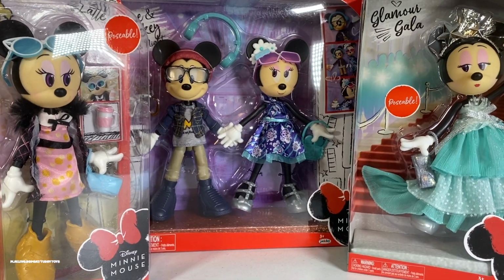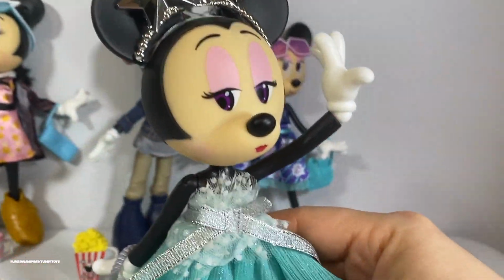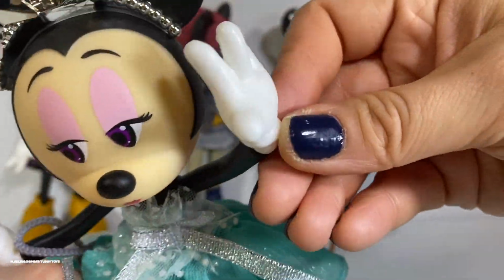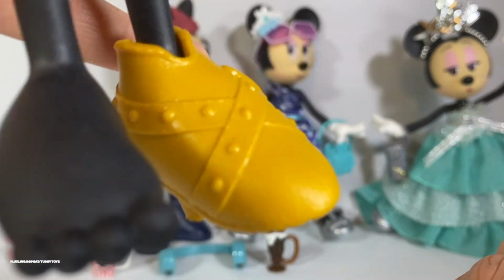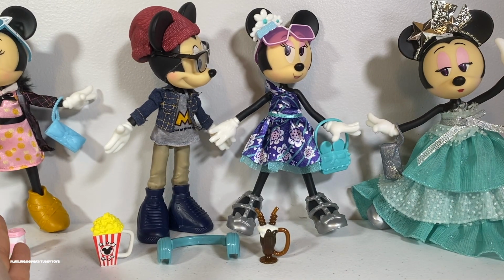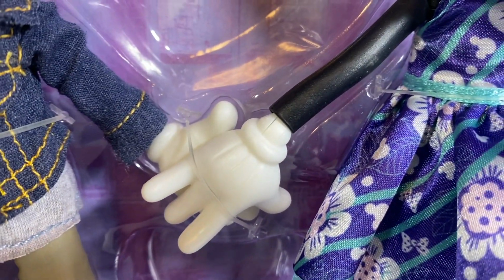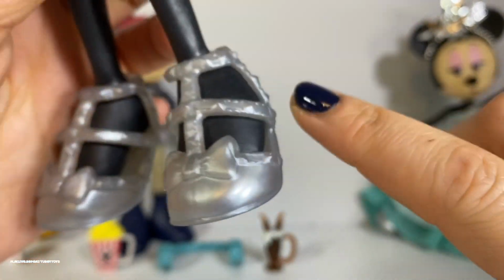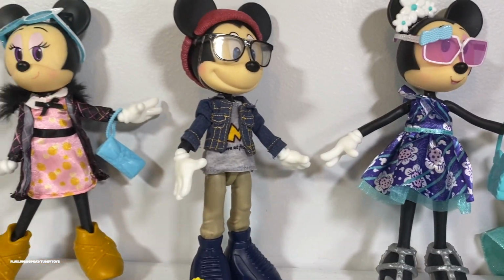Disney Minnie Mouse Poseable Fashion Dolls Unboxing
RocktheDots with Minnie Mouse and celebrate this fashion icon who has graced the screen for 91 years! Today I unboxed three boxes of the Minnie Mouse fashion dolls by Jakks Pacific. They are 10-inches tall and are poseable, and so easy to stand making them perfect for display or play. Each comes with unique accessories to create scenes for your favorite Disney gal!

Thank you, Jakks Pacific, for sending us these adorable dolls for our review!

Sweet Latte Minnie Mouse: Walmart $12.88
Glamour Gala Minnie Mouse: Walmart $19.97
Mickey and Minnie Movie Night: Walmart 29.97